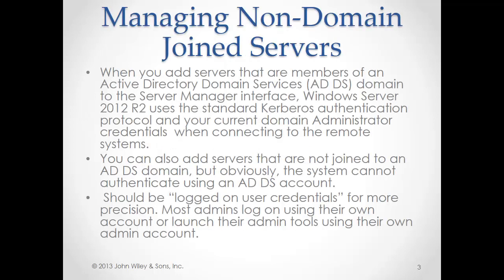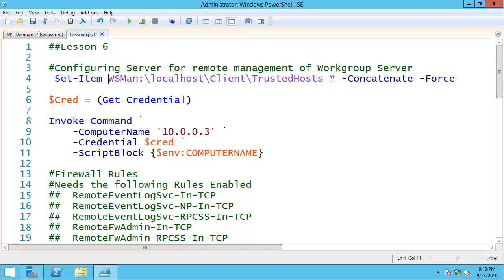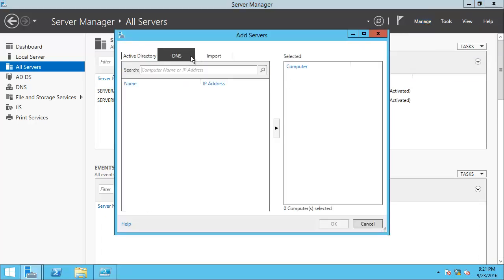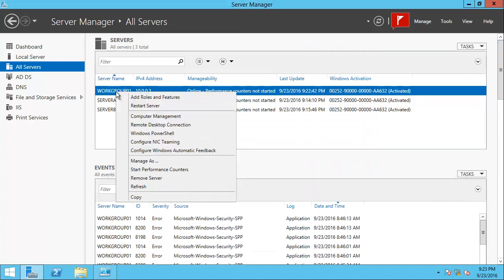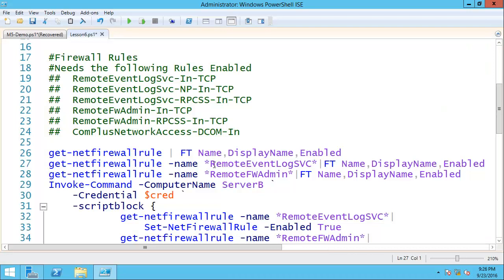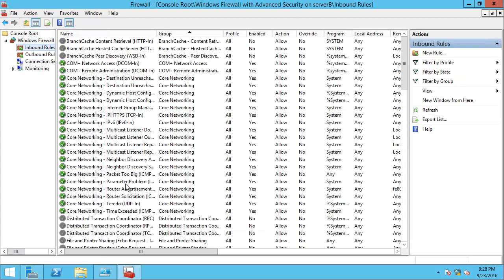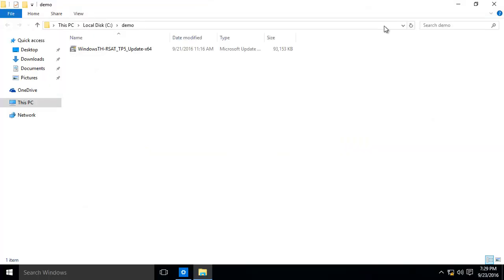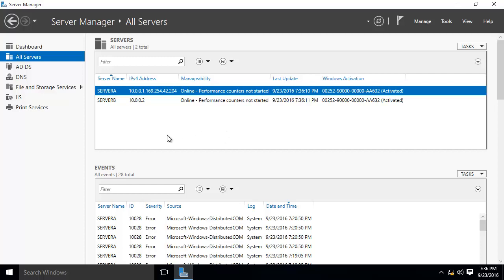Lesson6 WindowsRemoteManagement1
Configuring Windows Remote Management on Windows Server 2012 R2